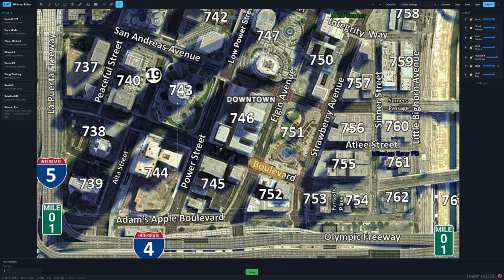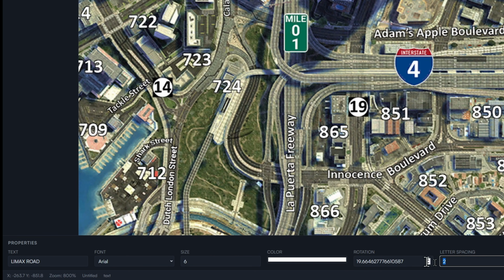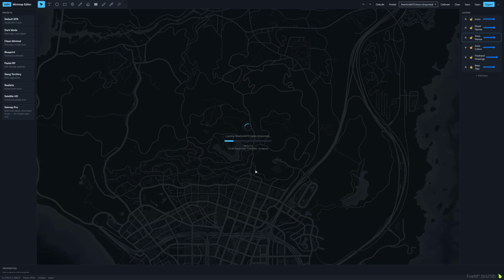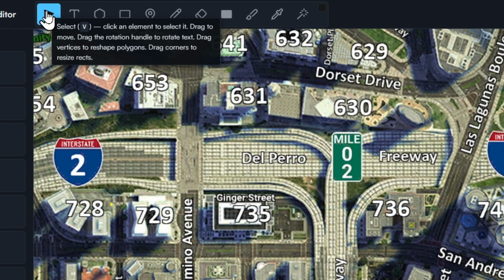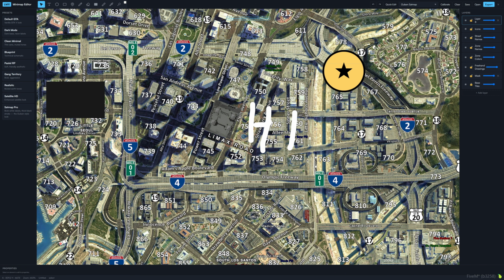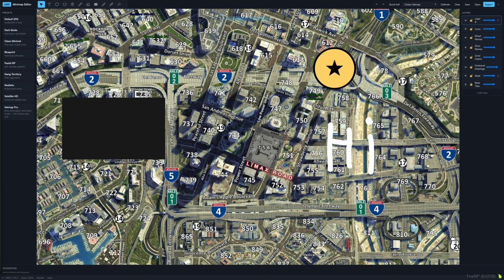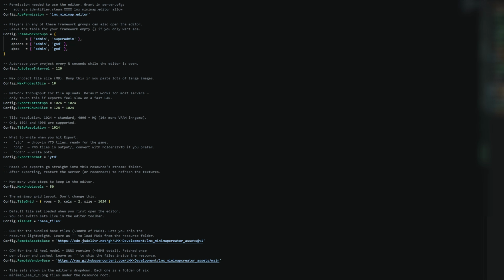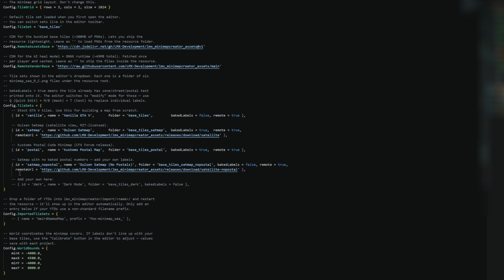We Built a FiveM Minimap Editor — No OpenIV, In-Game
A visual minimap editor that runs INSIDE FiveM. Open it with /minimap,
design your map by hand (zones, labels, postal codes, custom artwork), hit
Export — your custom minimap is live after a server restart.

### NOW FULLY SUPPORTS ROXWOOD MINIMAP INTEGRATION

No OpenIV. No Fiverr. No Photoshop. No CodeWalker. No exporting DDS,
converting to PNG, repacking RPF — none of it. The script has its own YTD
writer so what you see in the editor is what your players see in-game.

✨ WHAT IT DOES
✅ Visual in-game editor (pan / zoom / drag / undo / multi-layer)
✅ 4 bundled base tile sets (Vanilla, Satmap, Postal, Clean Satmap)
✅ Quick Edit — drag over a baked label, type a new one, done
✅ AI Heal Tool — paint over unwanted features, AI fills it in
✅ Paste any image with Ctrl+V (logos, hood photos, custom art)
✅ Built-in YTD writer — exports drop-in tiles, no external converters
✅ One-click generators for zones / streets / postal codes
✅ Imports any custom YTD map pack you already own
✅ Standalone — no dependencies, no MySQL, no ox_lib
✅ ESX / QBCore / Qbox / Standalone — auto-detected

⏱️ CHAPTERS
[TIMESTAMPS]
0:00  Intro — why I built this
0:25 Opening the editor, changing labels
1:04  Creating my own street
1:20  Custom Hood Creation
2:00  Adding custom maps
2:38  Quick basics
3:00  Map selection
3:24 11 Tool Toolbar
4:19 Right side panel
4:43 Properties Panel
5:16 Undo and Redo and Autosave
5:40 Presets
6:07 Export process
6:56 Real map changed
7:06 Configuration Tour
🛠️ COMPATIBILITY
Frameworks: ESX · QBCore · Qbox · Standalone
Builds: All current FiveM artifacts (2060+)
Dependencies: None

no openiv fivem, gta v custom minimap, fivem map mod, fivem visual editor,
fivem ytd editor, custom postal map fivem, satmap fivem, no codewalker minimap,
fivem standalone scripts, lmx minimapcreator)